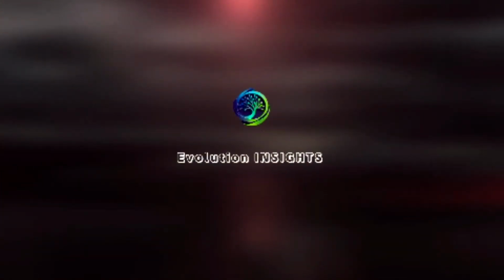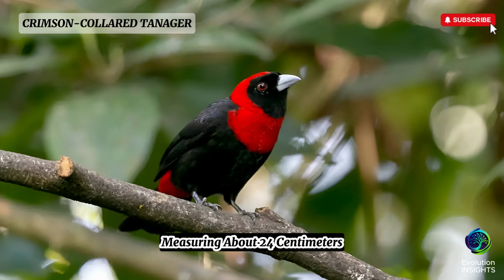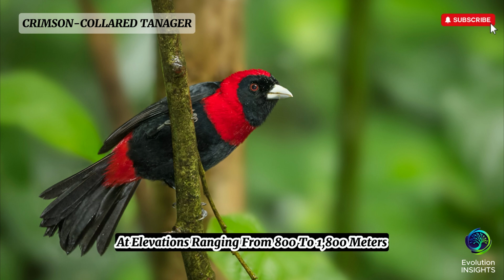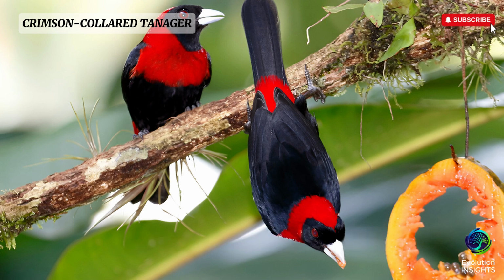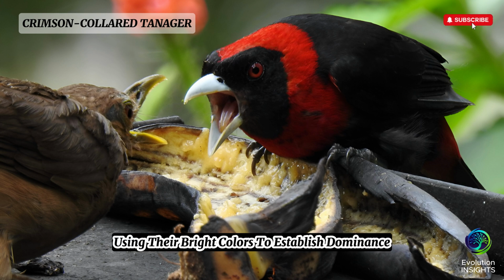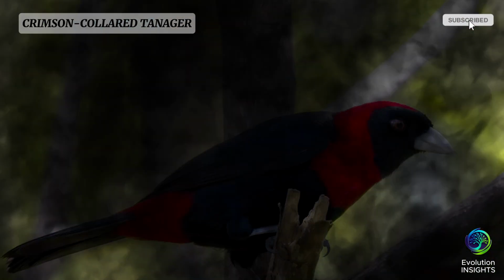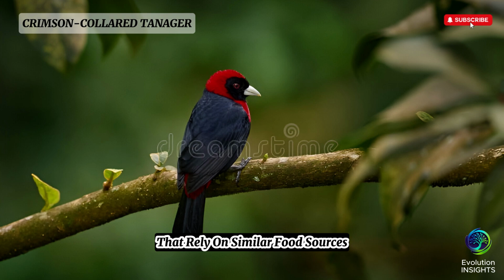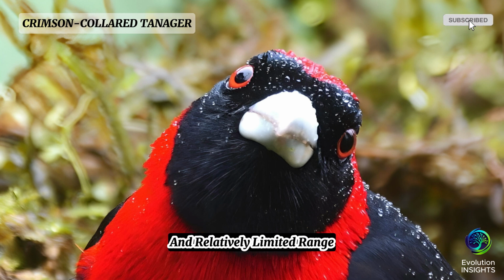Crimson-collared Tanager | Evolution, Behavior & Natural History | Evolution INSIGHTS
Step into the lush rainforests of Central America and uncover the fascinating history of one of the region’s most brilliantly colored birds — the Crimson-collared Tanager (Ramphocelus sanguinolentus)! 🌿

In this episode of Evolution INSIGHTS, we explore how this vibrant red-and-black tanager evolved to thrive in tropical lowland forests, its role as a vital seed disperser, and the secrets behind its fiery plumage and social behavior.

🟢 You’ll learn about:

The bird’s striking physical features

Habitat preferences and geographic range

Diet (fruits, seeds, nectar, insects) and feeding habits

Breeding behavior and nesting cycle

Its role in forest regeneration and seed dispersal

Evolutionary adaptations and ecological significance

Fun facts and tips for spotting this elusive species

The Crimson-collared Tanager is a true jewel of the tropics — a symbol of the vibrant biodiversity of the rainforests of southern Mexico and Guatemala. Despite its vivid plumage, it can be surprisingly elusive, delighting birdwatchers lucky enough to catch a glimpse.

📺 If you enjoy birds, evolution, tropical ecology, and wildlife documentaries, be sure to subscribe to Evolution INSIGHTS for weekly videos on the natural history of birds and the ecosystems they inhabit.